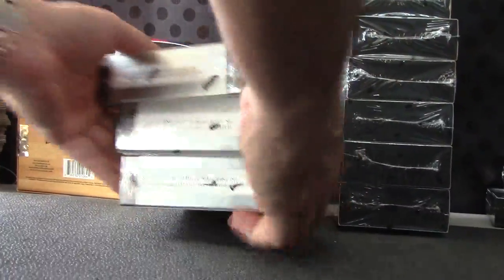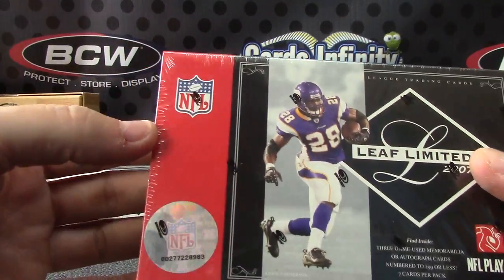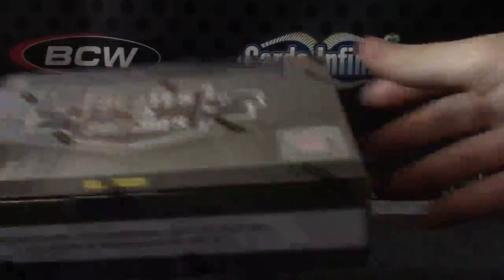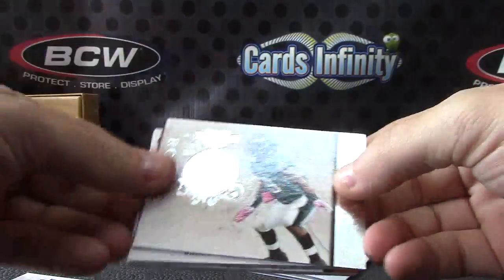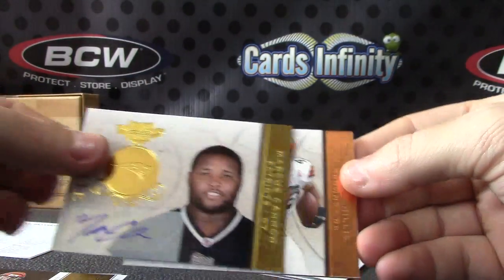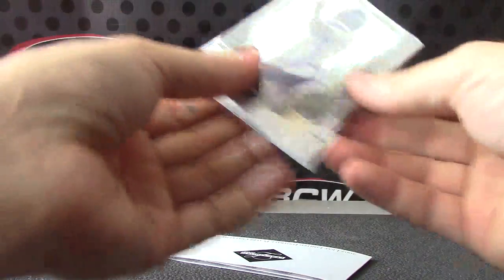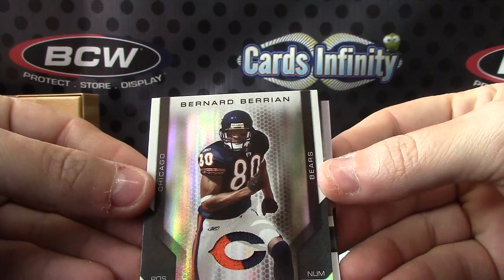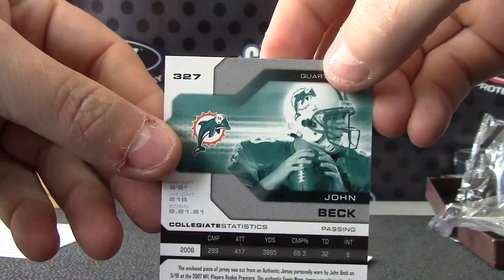Jeric's 2007 Limited & 2011 Plates & Patches NFL 2 Box Break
Thanks a lot Jeric, Chris J.